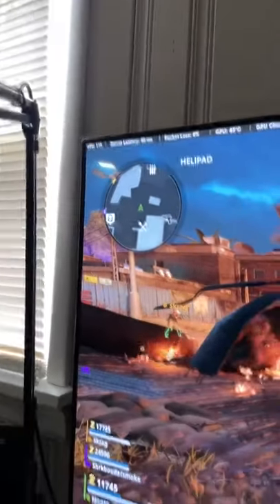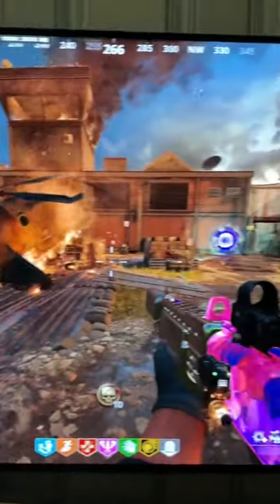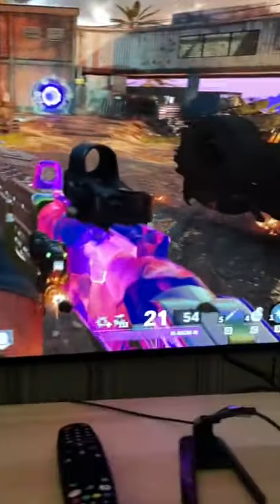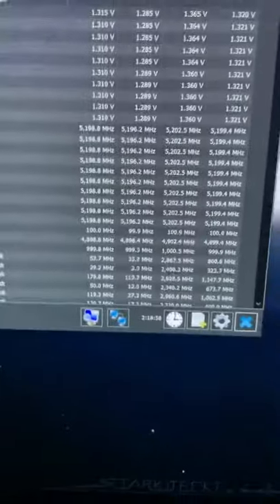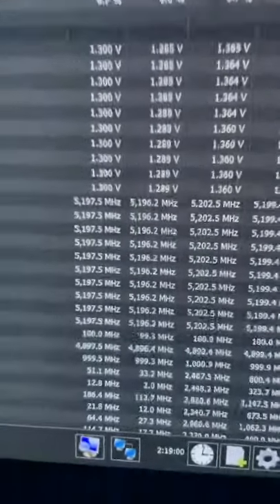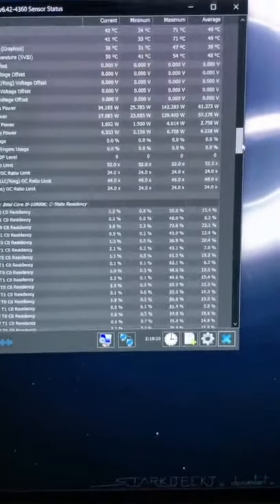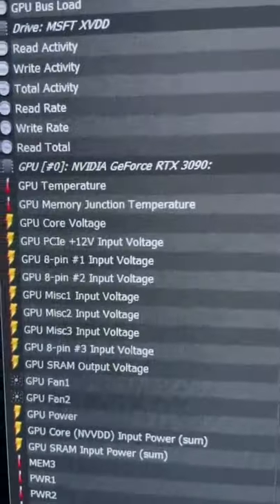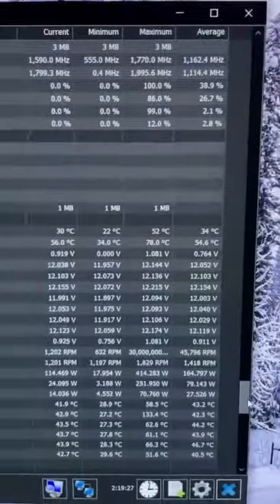Playing Call of Duty Black Ops Cold War Zombies on LG OLED with RTX 3090 using 21GB Vram!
Playing some Call of Duty Black Ops Cold War Zombies on my New LG CX 48" OLED TV.

Just got the TV Mounted to the Wall and Decided to play some Zombies. As you can see playing at 4K 120Hz I'm getting my Max FPS (116fps) due to GSync that I have FPS Capped at 116.

Temperatures gaming at 4k for both my CPU/GPU Are always under 55c during gaming but mainly in the high 40's celsius. Also check out COD using 21GB of Vram! It's crazy. Enjoy.